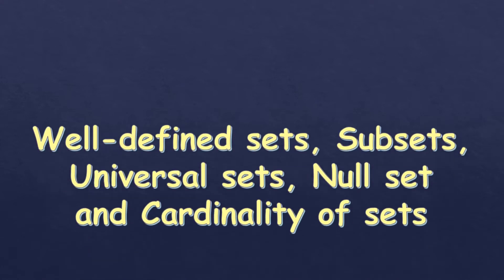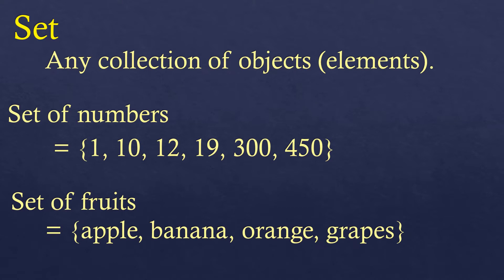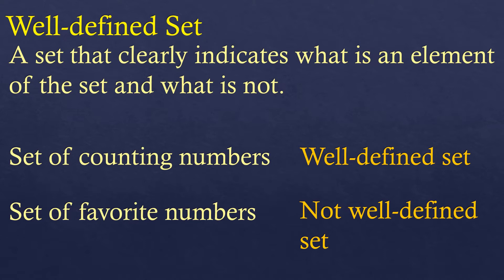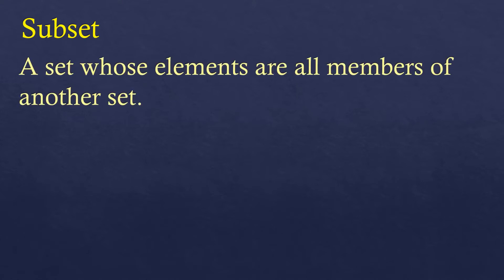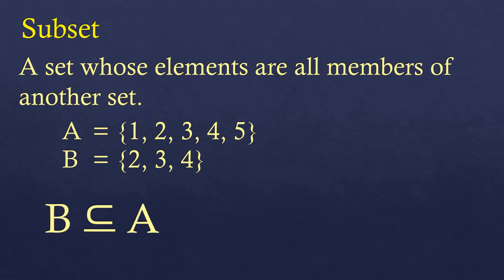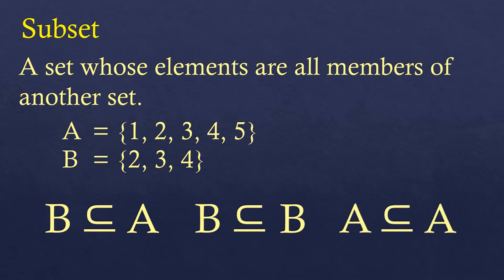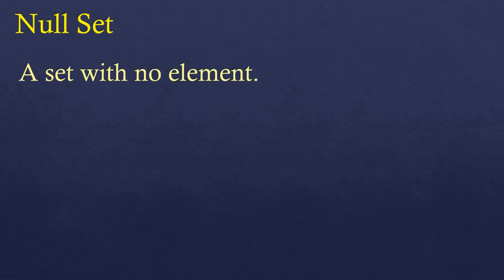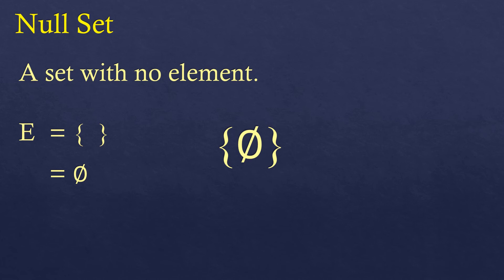Introduction to Sets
Simple and easy to understand explanation about set, describing a set, when is a set well-defined or not, what are subsets, universal sets, null set, and cardinality of sets.